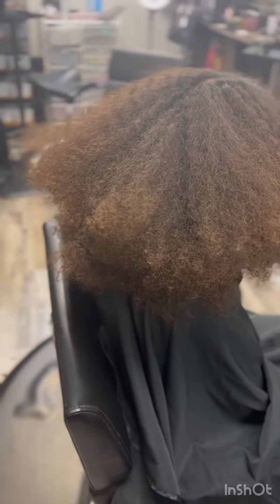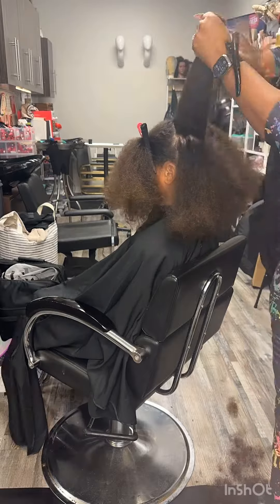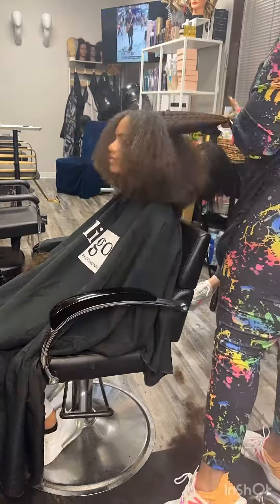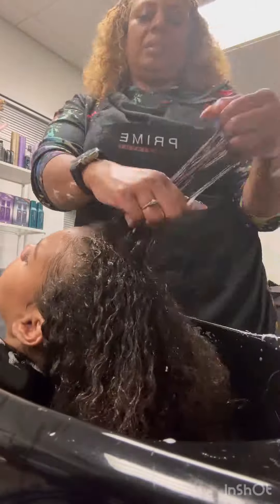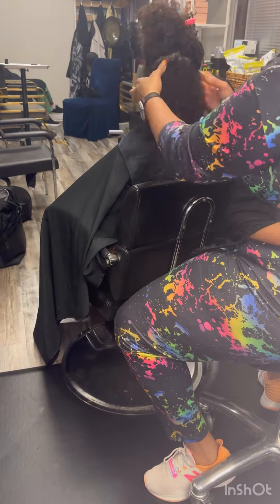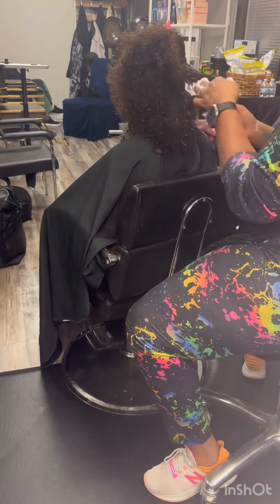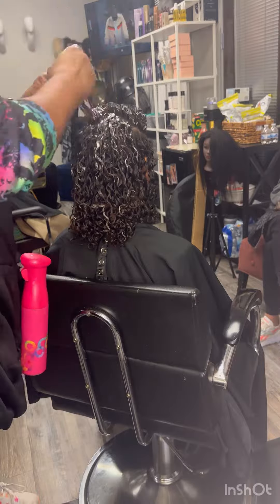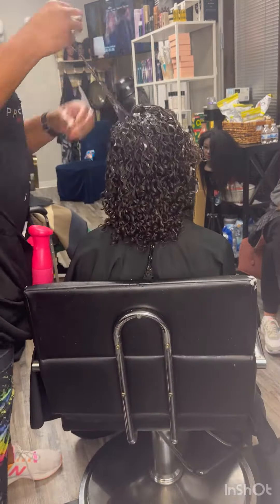curly cut in Wash N’ Go